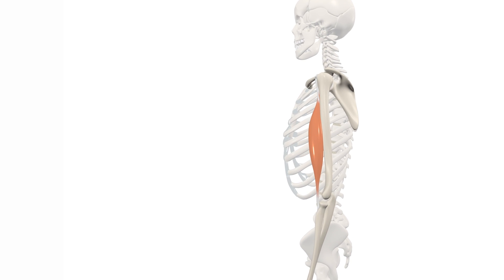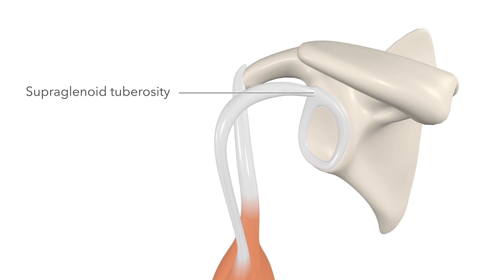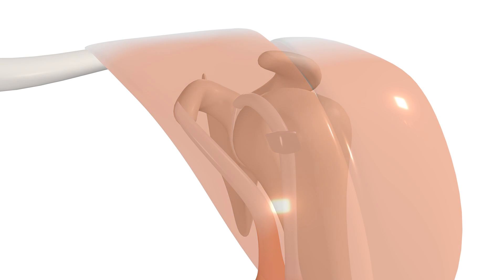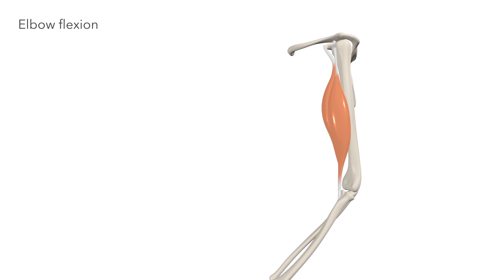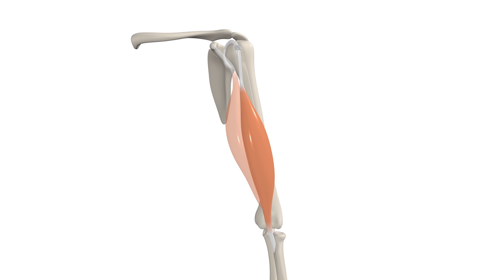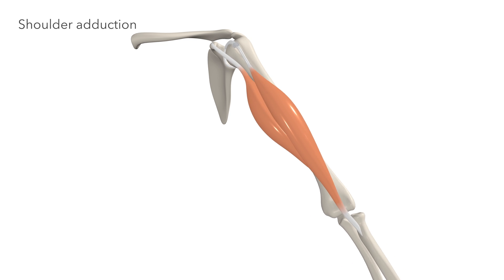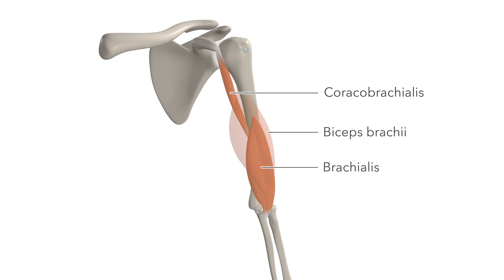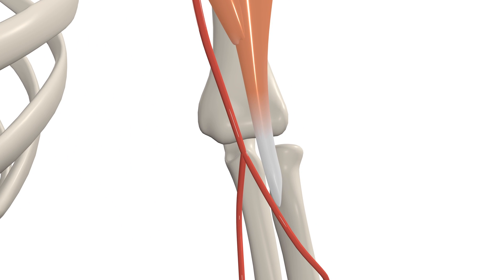Biceps Brachii - Anatomy, Origin, Insertion, Actions, Innervation + Blood Supply Animated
The biceps brachii is the key muscle responsible for flexion of the elbow. In this video we discuss the anatomy, actions, insertion, origin, innervation and arterial supply of the biceps brachii muscle.

Information in this video is derived from the public domain text 'Anatomy of the Human Body' by Henry Gray (1918).

00:00 - Intro
00:20 - Origin
01:13 - Insertion
01:26 - Animated Actions
03:11 - Innervation
03:36 - Arterial Supply
03:55 - Summary